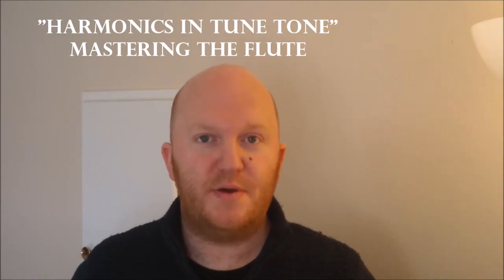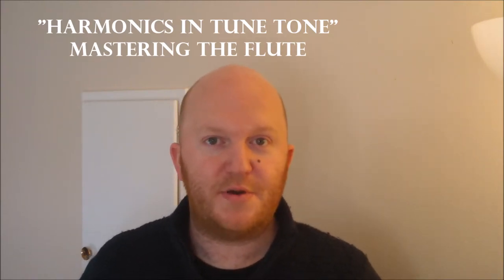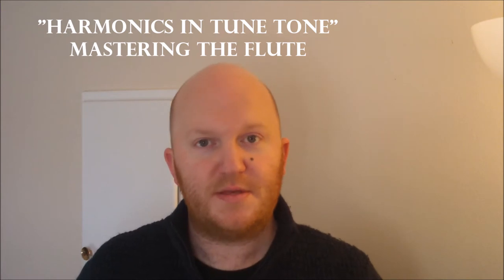Harmonics in Tune tone- "Mastering the Flute with William Bennett" by Roderick Seed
Harmonics in tune tone

Finding a sound that projects and rings is largely about making sure the harmonics are in tune.  Using the technique from pitch bending, we can find a good in tune sound that is vibrant and projects well in any dynamic.  This comes from my book "Mastering the Flute with William Bennett" available here:

Use this tone in your tone exercises and notice how your sound improves across the range of your instrument.